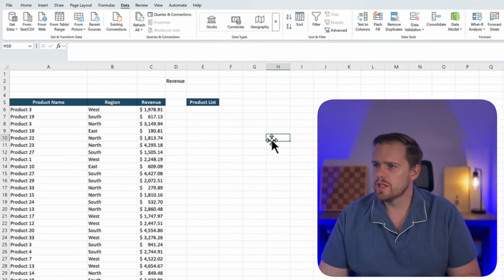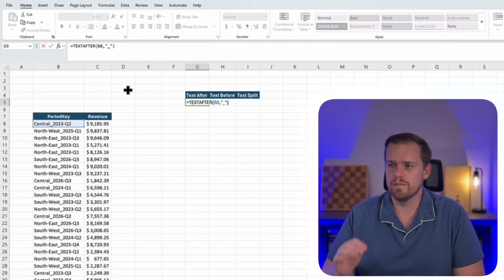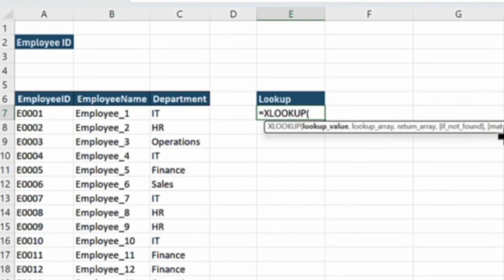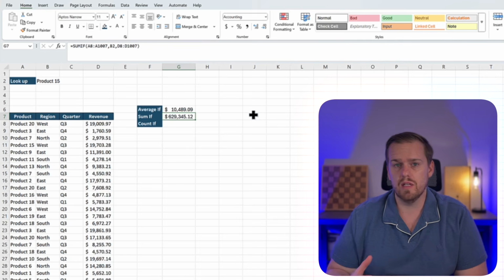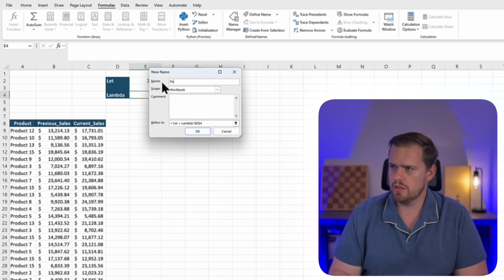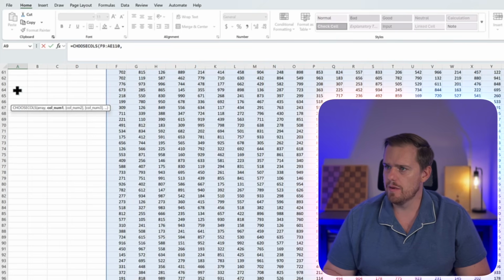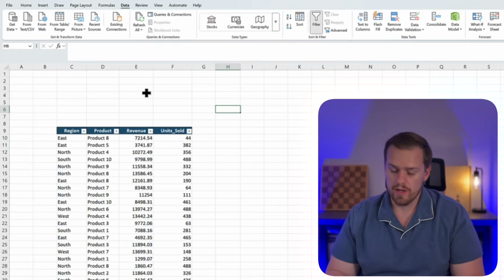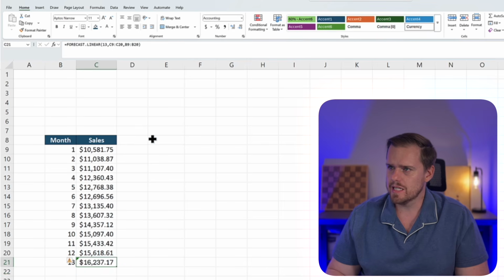Excel Functions Every Data Analyst Should Know in 20 Minutes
Want to follow along with the same file I am working out of?

If you’re still using SUM, AVERAGE, and IF for every spreadsheet, you’re missing out on the formulas that real data analysts rely on daily.
In this video, we’ll break down 10 Excel functions every data analyst should know in 2025 — the same toolkit professionals use to clean messy data, automate analysis, and build dashboards that update themselves.

These aren’t random tips — they’re the exact formulas used in finance, analytics, and business intelligence teams worldwide. By the end, you’ll know how to clean, transform, and analyze data like a pro — all inside Excel.

💡 What You’ll Learn:

How to filter, sort, and deduplicate data instantly

The easiest way to clean text data without Power Query

Why XLOOKUP replaces VLOOKUP (forever)

How to create pivot-style summaries using SUMIFS & AVERAGEIFS

The magic of LET + LAMBDA for reusable formulas

How to generate sample data with SEQUENCE & RANDARRAY

How to reshape datasets using CHOOSECOLS,

How to bulletproof your formulas with IFERROR & ISBLANK

The hidden power of AGGREGATE for filtered analysis

And how to forecast future trends using FORECAST.LINEAR

🧠 Formulas Covered:

UNIQUE, SORT, FILTER, TEXTSPLIT, TEXTBEFORE, TEXTAFTER,
XLOOKUP, SUMIFS, AVERAGEIFS, COUNTIFS,
LET, LAMBDA, SEQUENCE, RANDARRAY,
CHOOSECOLS, TAKE, DROP, IFERROR, ISBLANK, ISNUMBER,
AGGREGATE, and FORECAST.LINEAR

📊 Perfect For:

Aspiring data analysts and financial analysts

Anyone who wants to move beyond basic Excel

Professionals building dashboards, reports, or data models

Timestamps:
00:00 — Intro
00:47 — UNIQUE + SORT + FILTER
02:47 — TEXTSPLIT / TEXTBEFORE / TEXTAFTER
05:29— XLOOKUP
07:08 — SUMIFS / AVERAGEIFS / COUNTIFS
09:43 — LET + LAMBDA
12:18 — SEQUENCE + RANDARRAY
13:37 — CHOOSECOLS / TAKE
15:30 — IFERROR
16:30 — AGGREGATE
18:15 — FORECAST.LINEAR